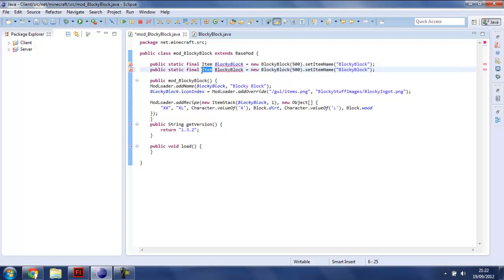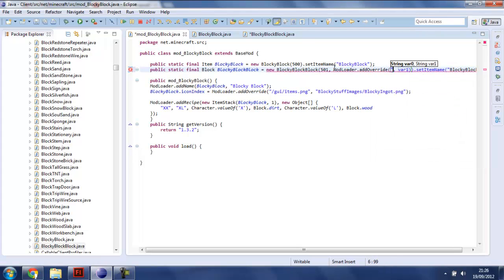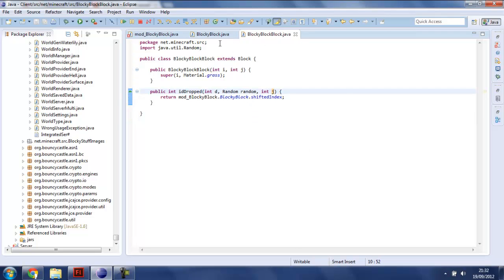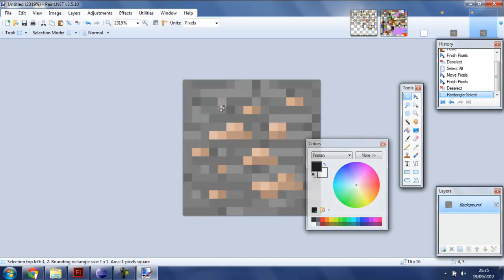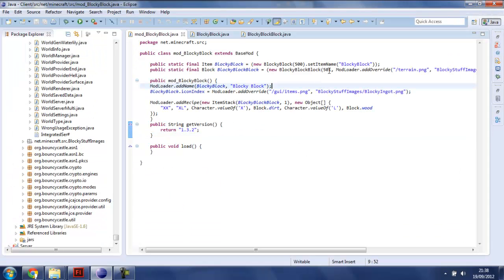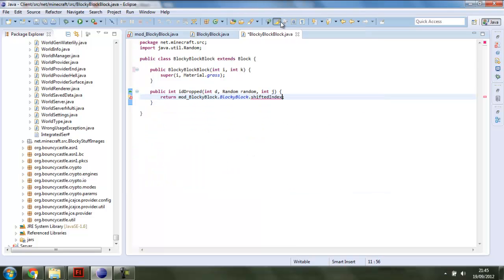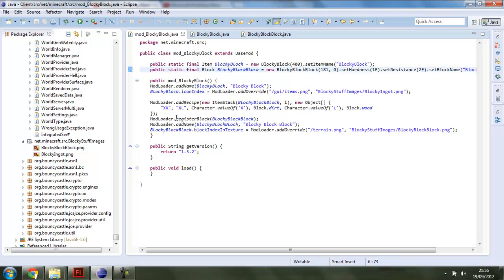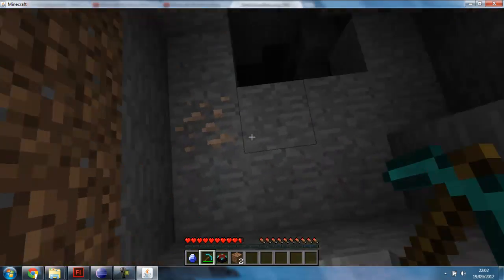Minecraft Modding - Ep 3 [ Creating A Block - Mod Loader - ]